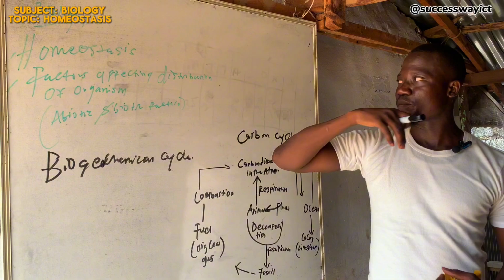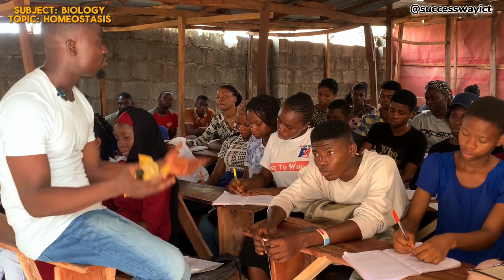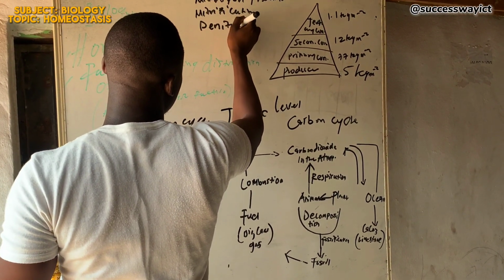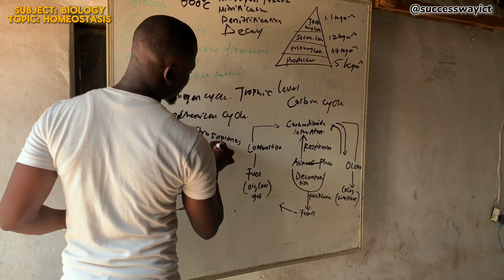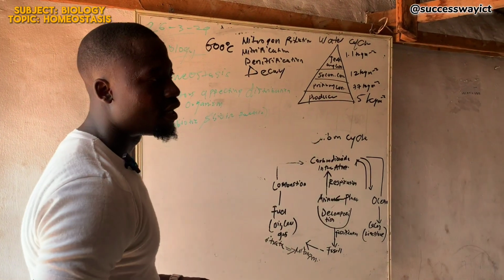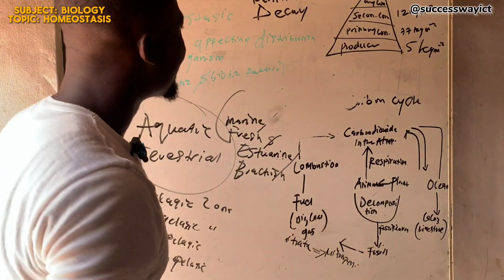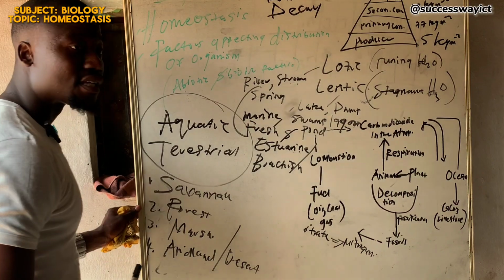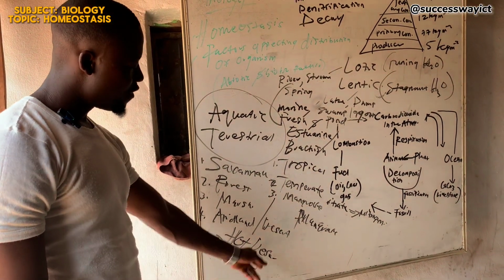What is homeostasis? a very interesting topic under biology.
what is homeostasis? an interesting topic under biology.